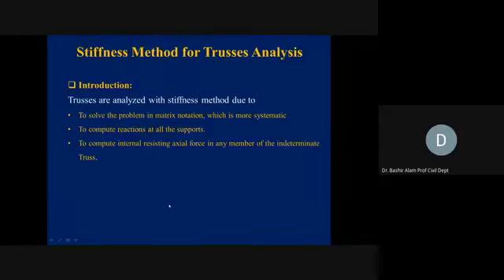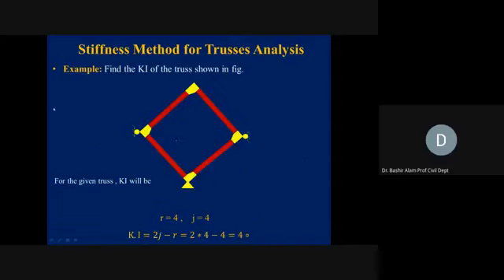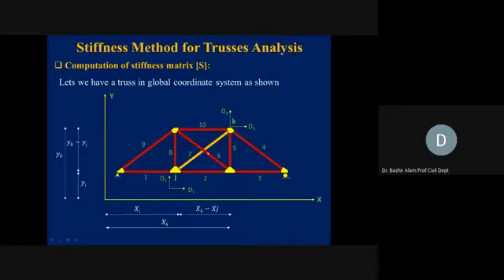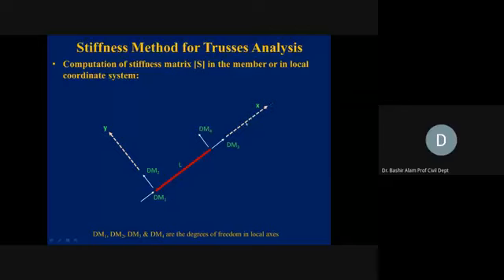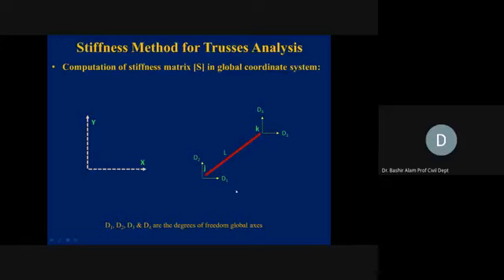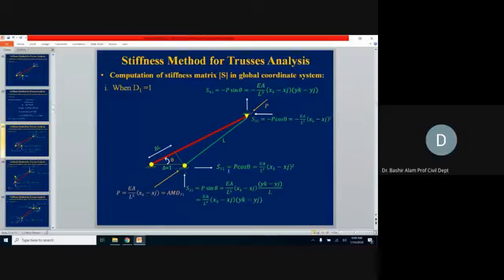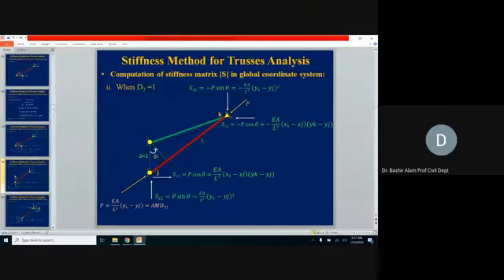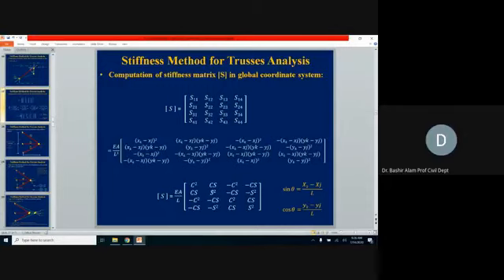Truss analysis by stiffness method by dr Bashir Alam UET Peshawar |Structure Analysis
Truss analysis by stiffness method by dr Bashir Alam UET Peshawar |Structure Analysis |UET Peshawar | Civil Engineer

My name is Muhammad Abbas. I am a specialist in CAD work, Interior and Exterior design, Steel Structure design, and  Ravit with an experience of 1-year experience. I have experience of proven Interior and exterior design in Revit and Robot Structure and CAD work. I am acquainted with administrative duties. Also, I am working on Fiver with international Clients with fully satisfied.
I can do any type of work in Revit interior and exterior design, Material take off , Material schedule, Cost estimation, and Sheet, etc. Except for the above things also I am working on Robot Structure analysis professional software in which I can do analysis and design of any type of structure.
I work with full confidentiality, and my ex-clients were so content with my work and reviewed me at high rate. I will attach some of my splendid works files for your convenience to comprehend my ability of work.

I work with honesty and do not hesitate to toil a little more to appease clients. Thank you.
Regards. Muhammad abbas

My other Services
1. Site Plan
2. 2D Floor plan
3. Elevation or Section
4. Interior design with furniture
5. Detail plan or CAD Dwg

how to design a column with robot structural analysis How to create a wall in revit